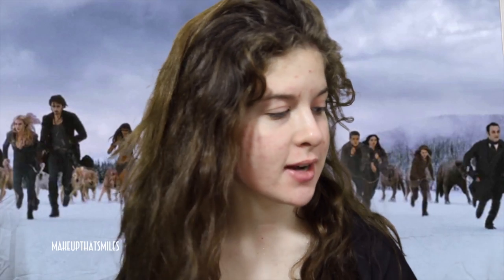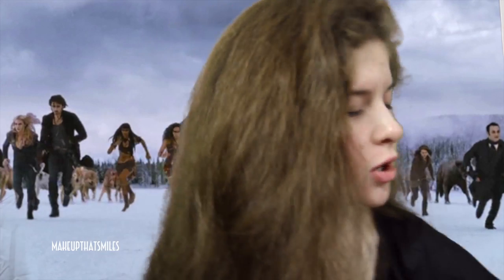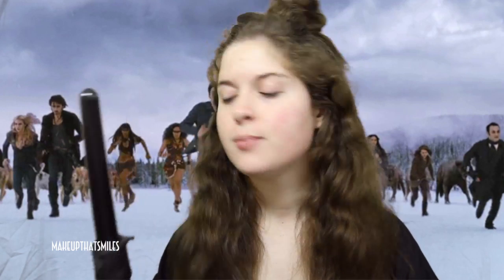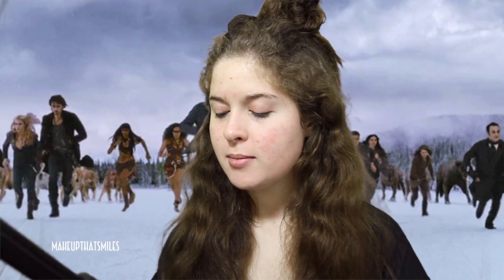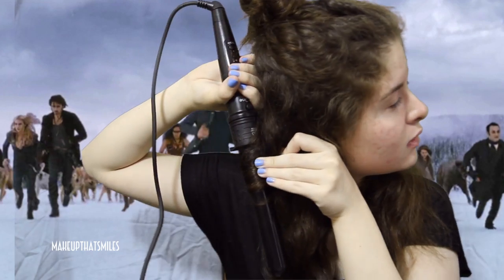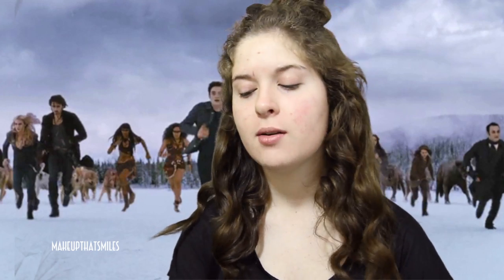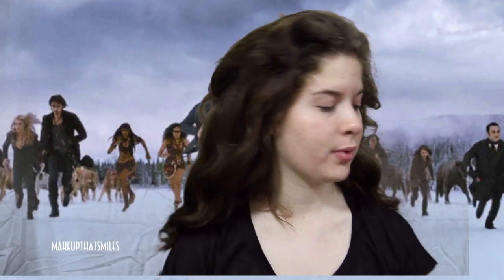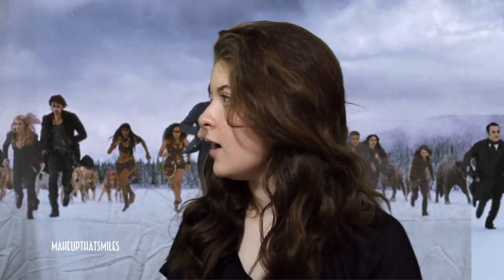Bella Cullen Vampire Hair Tutorial. Breaking Dawn Part 2: Inspired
I hope you enjoy this but if you do not wish to see it and would leave a negative comment, please don't, you can simply click on the YouTube button and it will take you back to the homepage where you can search to watch videos about anything your heart and dreams desire! :)

Products Used in this video:
Enjoy Shine and Smooth
Nume 4 Play Curling Wand
Enjoy Texture Spray
Pro Beauty Tools Twilight Limited Edition Edward Sparkle Ion and Ceramic Vent Brush

I filmed with a
Canon Rebel EOS T3i with Tamron AF 17-50mm F/2.8 XR Di-II LD SP Aspherical (IF) Zoom Lens for Canon Digital SLR Cameras
other lens I have is kit lens on (EF-S 18-55 IS II)
other lens I have is EFS 55-250mm f/4-5.6 IS II